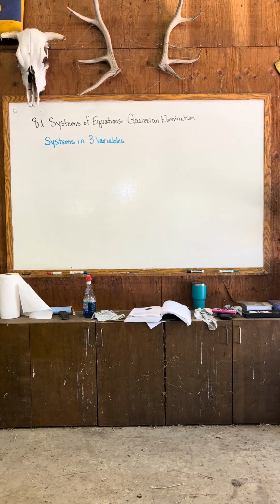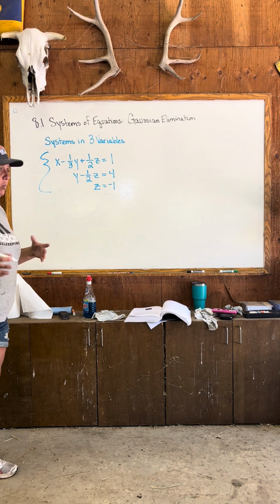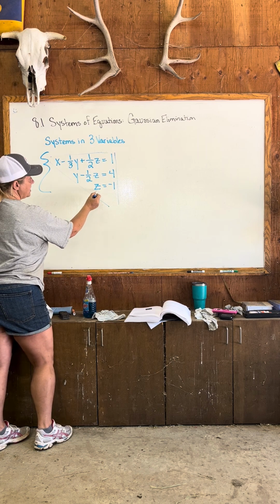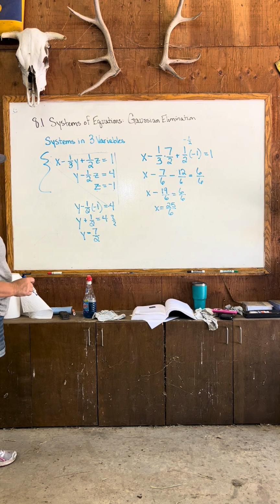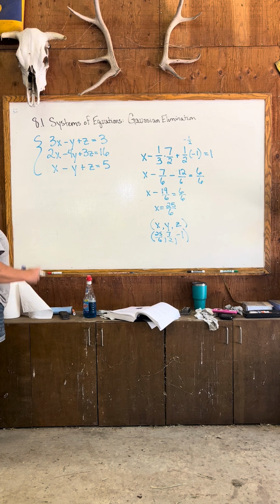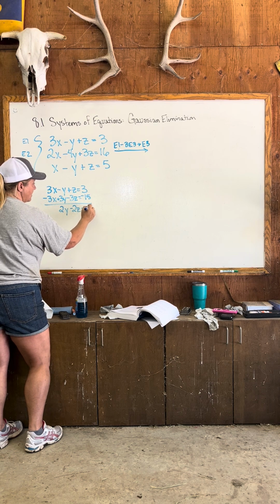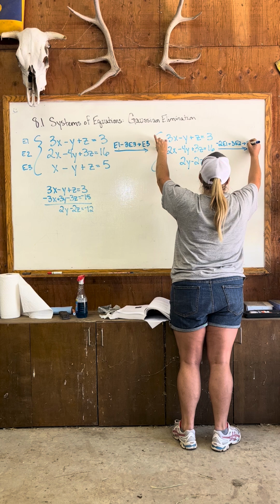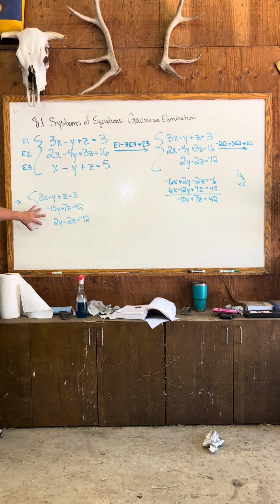8.1 System: Gaussian Elimination Part 2